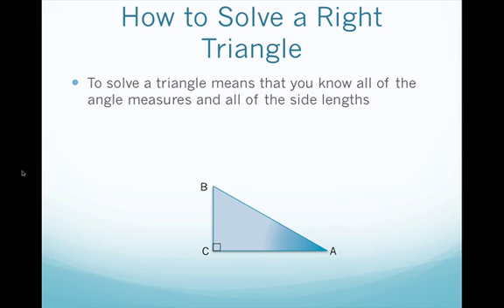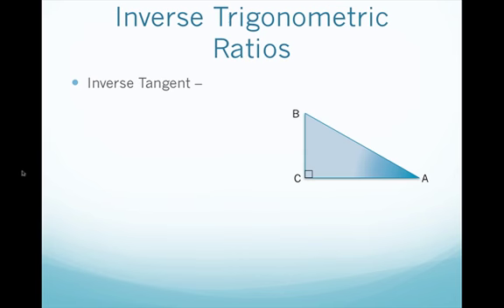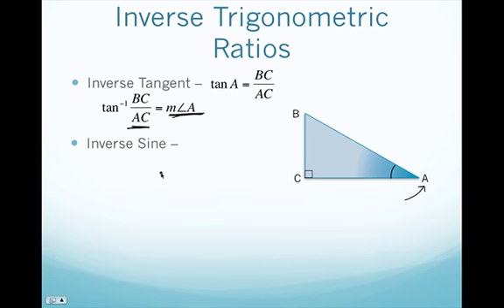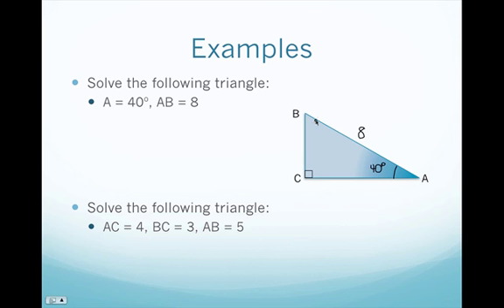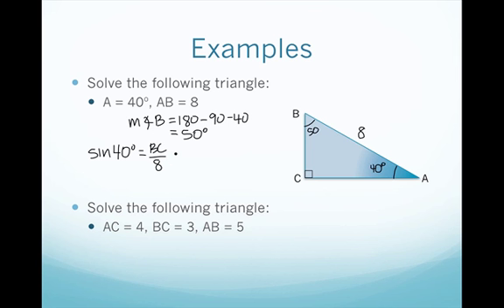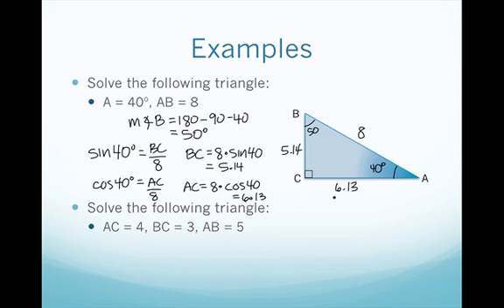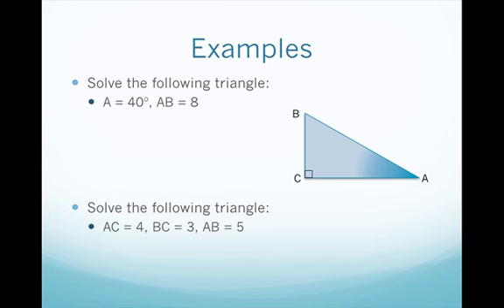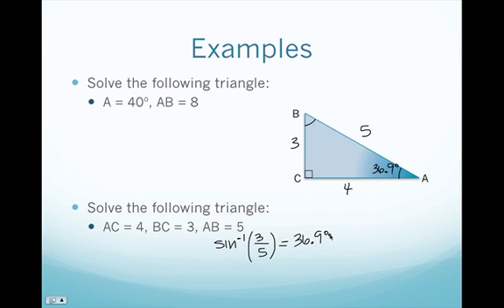Lesson 7.7 H Geometry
This lesson discusses how to use inverse trigonometric functions when solving right triangles